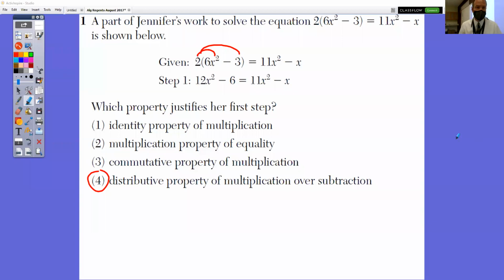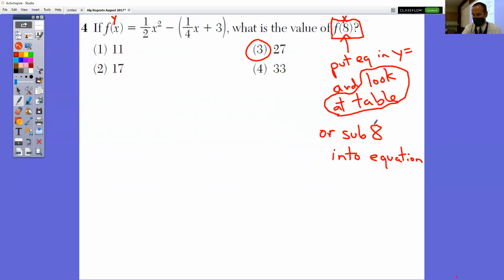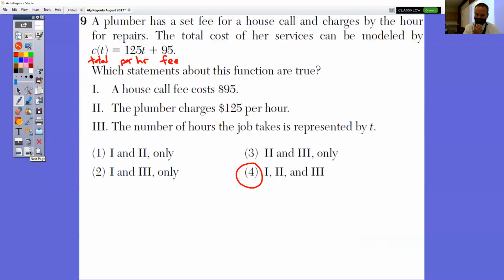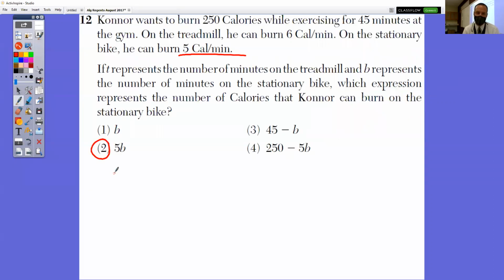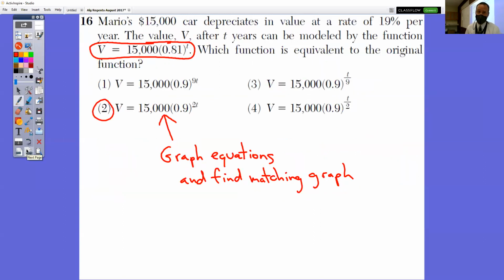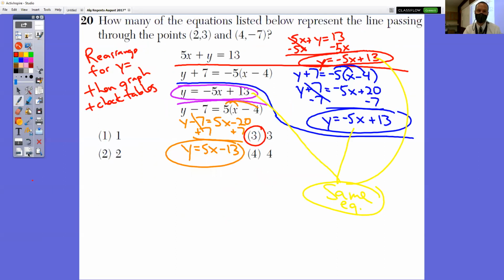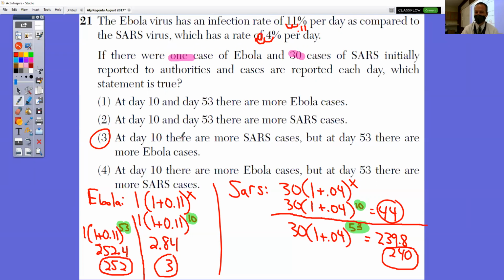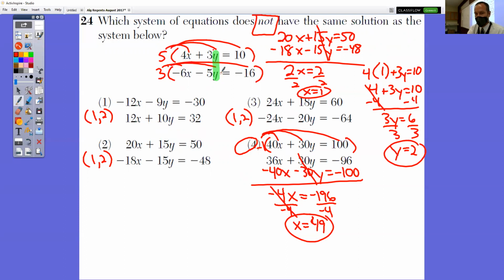Algebra August 2017 Regents Multiple Choice Answers 1-24